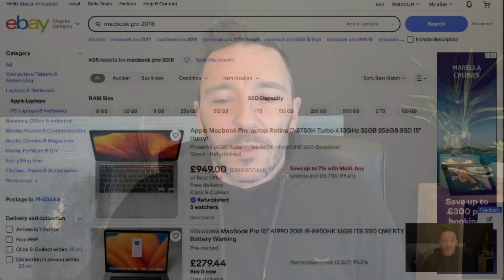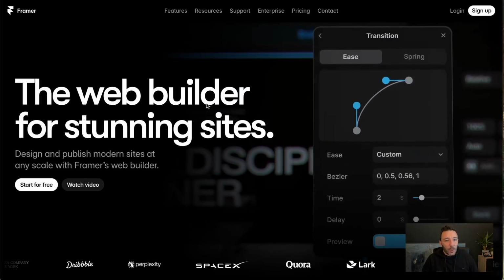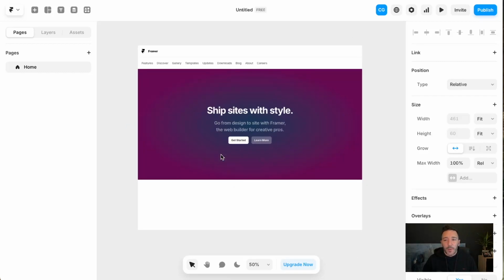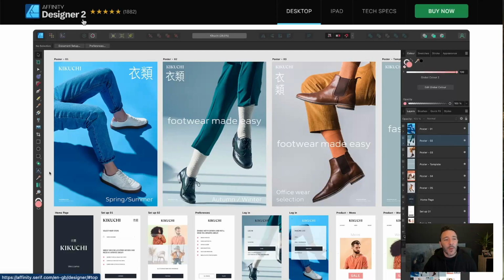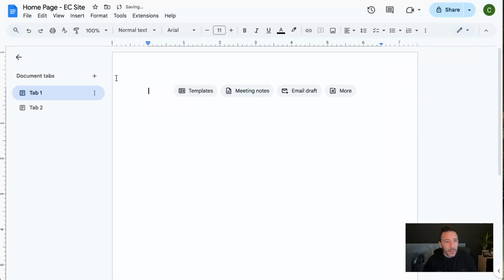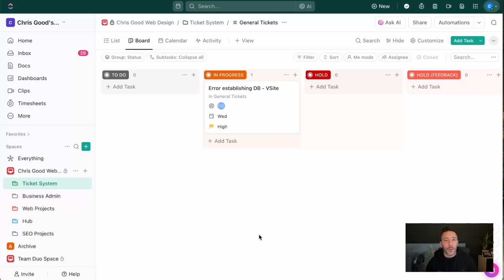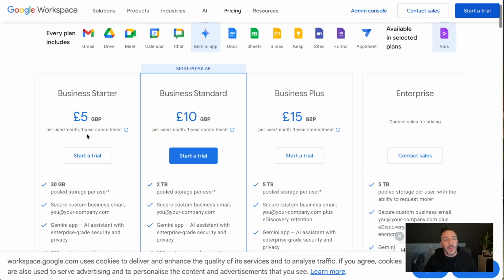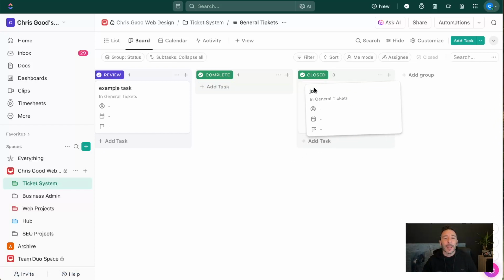Essential web design tools to get you started in 2025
Web design tools are extremely affordable which, in turn, makes web design a very affordable career to move into.

In this video, I'll show you the free route to getting all the tools you need for the essential web design tasks, as well as showing you the best step options once you have some money to reinvest.

0:00 The areas of web design you need to get tools for
1:20 BONUS TIP: What device do you need for web design?
4:40 What website building software do you need for web design?
11:36 What graphic software do you need for web design?
15:14 What project management software do you need for web design?
20:05 What communication methods should you use for web design?
24:32 What business management software do you need for web design?

Need Breakdance?
The ultimate website builder for -and not for- Wordpress.
I now build every project using this builder, due to its better user experience, results, performance and capabilities.
It's currently on sale, and still offering Unlimited Licence!  Get it!

Become a "NO CODING" Web Designer